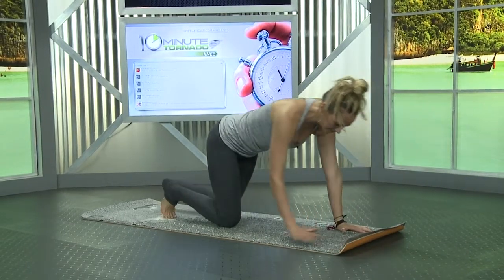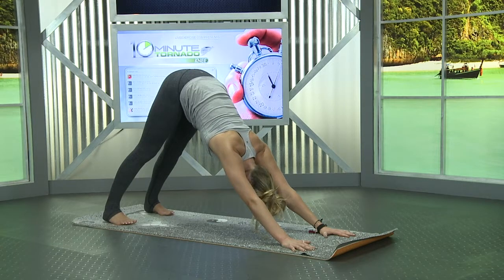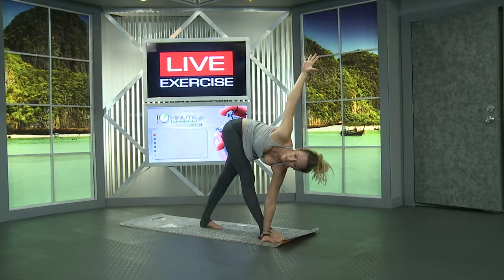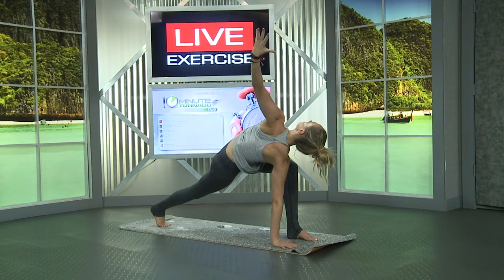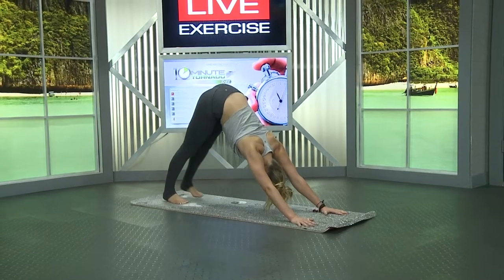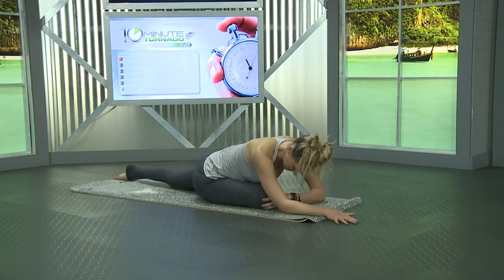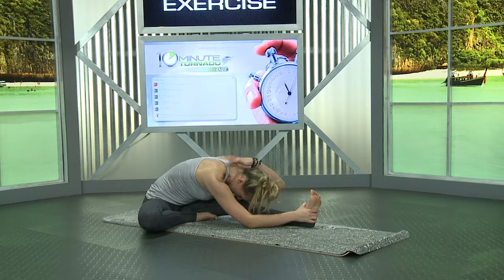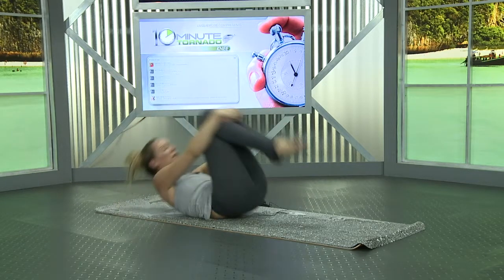POWER VINYASA YOGA WORKOUT FULL BODY | With Amanda White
My dear friend and instructor, Amanda White has been teaching yoga for over 15 years now. She gives AMAZING CUES and her voice is soft, gentle yet extremely clear when it comes to moves. I hope you enjoy her classes as much as I have. They are extremely healing and relaxing. I would suggest playing your music of choice in the background for the “FULL EFFECT”.

For more info on Amanda White's yoga and retreats.

ALL LEVELS CLASS!

Level 1: Beginner
Level 2: Intermediate
Level 3: Advanced

// FREE RESOURCES FROM NICOLE ANDREWS, RD, LD/N
⭐Private Facebook group: Eternity Warrior Transformation Group (Request to Join!!):
FREE WEEKLY “TIP TUESDAY” EVERY TUESDAY AT 1PM!!

//PAID SERVICES
⭐Eternity Warrior 6-week Transformation Program: People do this every year and sometimes
TWICE A YEAR!!! Recharge and Reset with us!!!

⭐Chiseled Yoga Flows
⭐30-days to your BEACH BOOTY Challenge
⭐6-minute ABS. A 30-day Challenge
⭐Warrior Workout Challenges
⭐Warrior Recipes
⭐Rejuvenation
⭐Interviews with Anti-aging EXPERTS
*The Ultimate Guide to Going Gluten Free
*FRESH Daily Tracker
*Sleep Solutions Guide
*The Complete Detox Cookbook

Hello! I’m Nicole Andrews! I am a Licensed Functional Nutrition Therapist, Registered Dietitian and Yoga Practitioner. I originally went into this field in 1999 to get to the bottom of my own health issues (Chronic pain/ IBS/ Migraines/ Infertility, etc). After conventional medicine failed me, I dove head first into the FUNCTIONAL MODEL APPROACH to both medicine AND nutrition and learned everything I could! Needless to say- I have been healthy and am since on a MISSION to inspire others to find a softer, easy and ultimately more fulfilling way to live their life. I'm here to help you make living a healthy and vibrant lifestyle- Doable, Fun and Easy!! Why? Because consistency is KEY, And in order to be consistent- You MUST take on an ETERNITY WARRIOR “mindset”!!! Excited to assist YOU on your own journey!!!

Let’s do this WARRIORS!
And tap that BELL to be notified when other awesome
videos are released!

And Thanks for “JOINING THE TRIBE”!!! :))))

HERE’S A LITTLE GIFT FROM ME TO YOU FOR STOPPING BY.
THE BEST SELF CARE GUIDE YOU’LL EVER HAVE!
60 Ways to Nourish YO-SELF- Physically, Mentally, Emotionally & Spiritually...